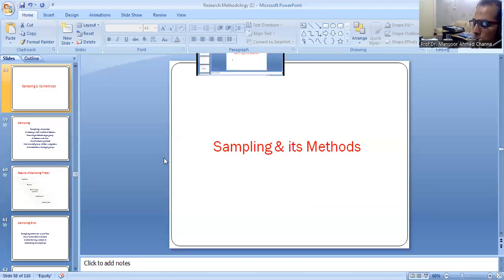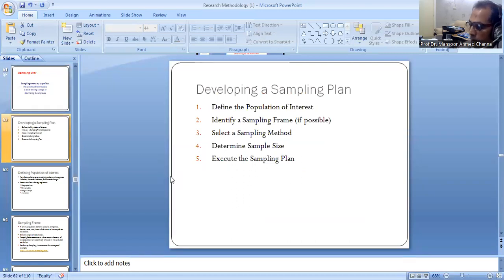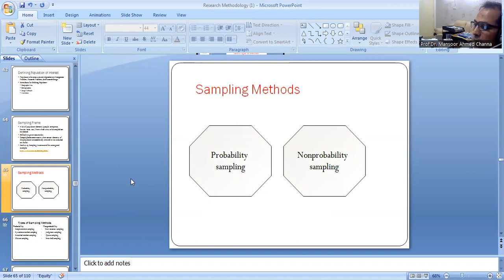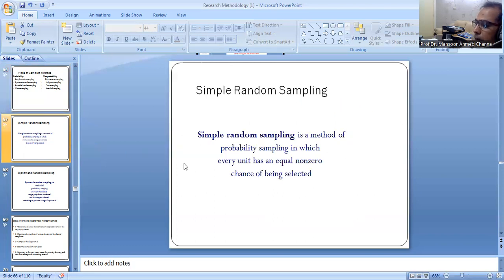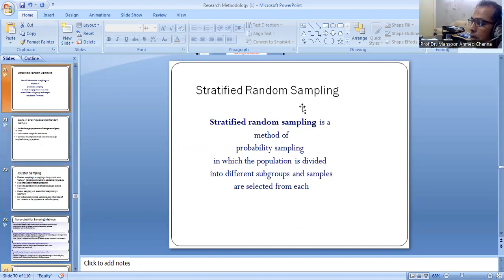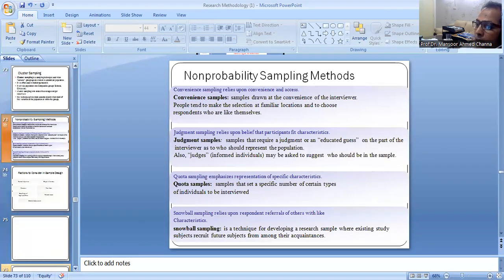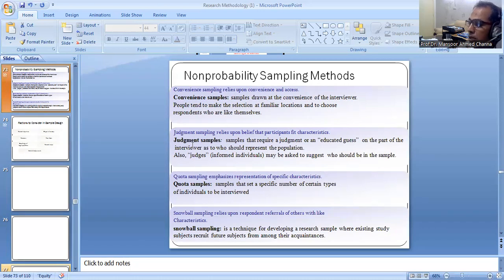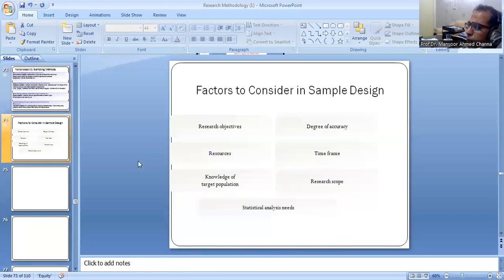Sampling & its Methods: sampling Theory, Probability, Non-probability, & Factors in Sample Design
A short lecture on Sampling & its Methods: sampling Theory, Probability, Non-probability,  & Factors in Sample Design.